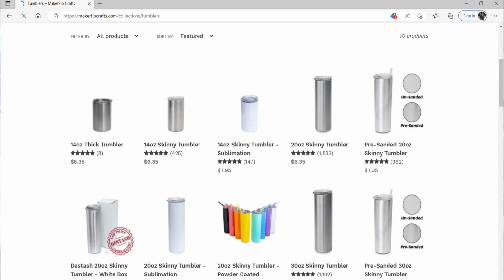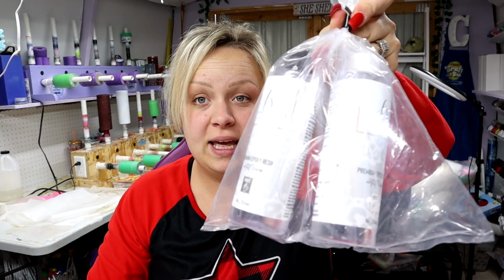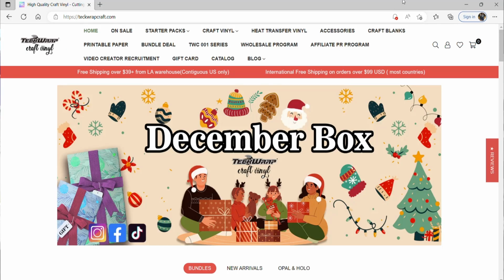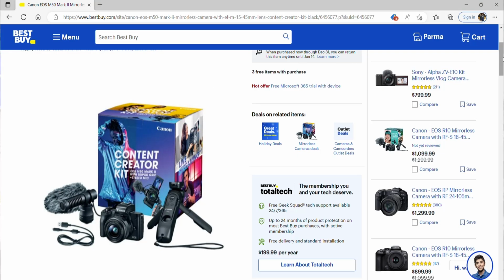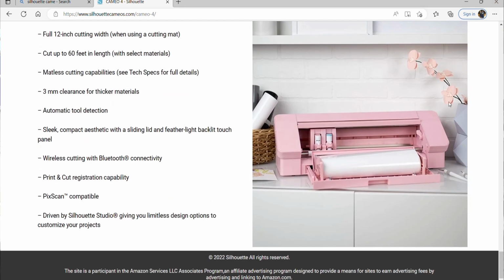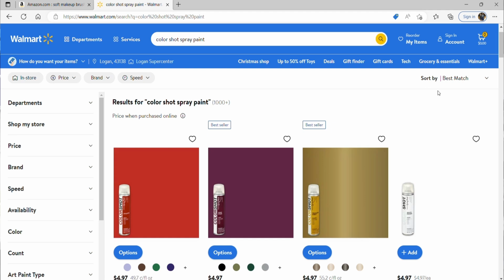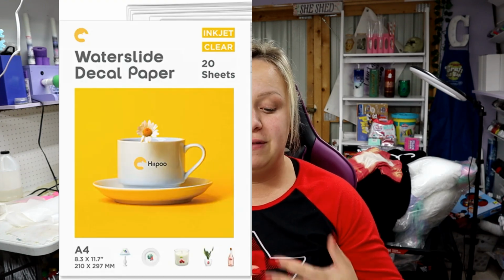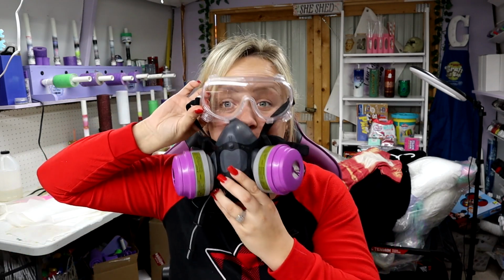My MUST HAVES For My Tumbler Business!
Hey y'all! I know this is different than my normal videos, but I feel like this is also important! This is a list of my must haves that I use every day in my tumbler business! I hope this is helpful for you, and like always if you have any questions just comment!

💜transfer tape

💜spray paint

💜sealing spray

💜pump bottle

💜water slide paper

💌Goodie Mail can be sent to
Otway, Ohio 45657